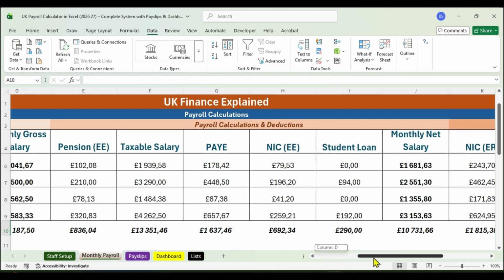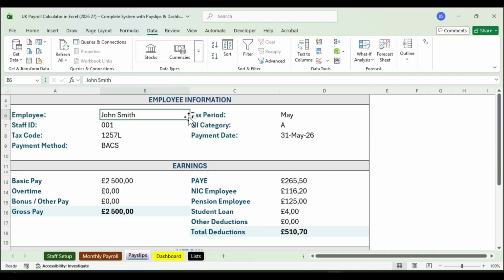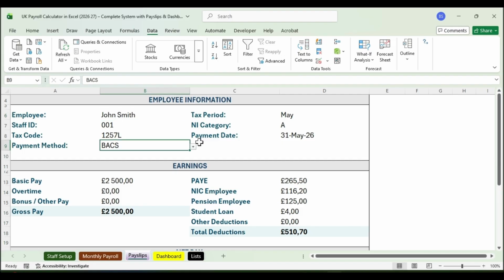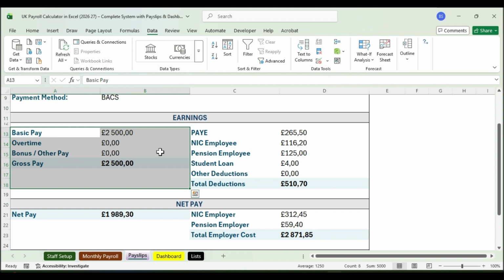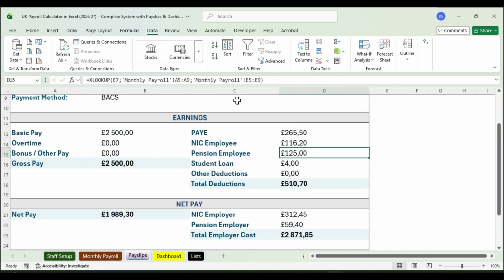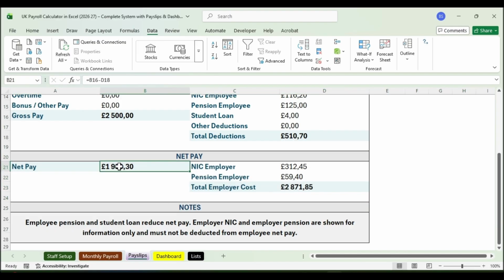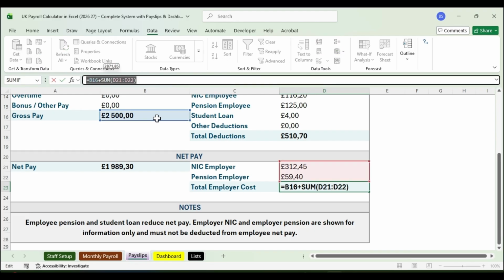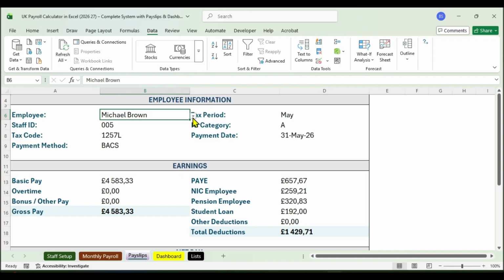UK Payslip Generator in Excel (2026/27) | Step-by-Step Payroll Template for Small Businesses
Learn how to build a professional UK payslip generator in Excel using XLOOKUP and simple formulas.

In this step-by-step tutorial, you’ll create a dynamic payslip that automatically updates employee details, earnings, deductions, and net pay — perfect for small businesses and finance professionals.

Includes:
Employee dropdown selection
Auto-filled staff details (Tax Code, NI Category, etc.)
PAYE, NIC, Pension calculations
Net Pay & Employer Cost breakdown
Clean, professional payslip layout